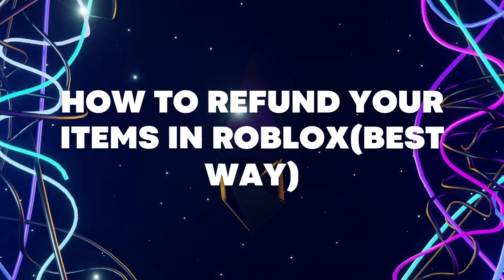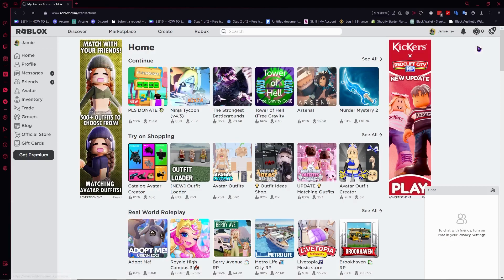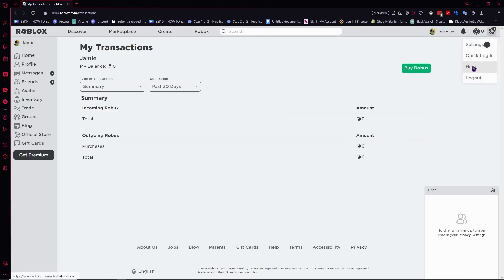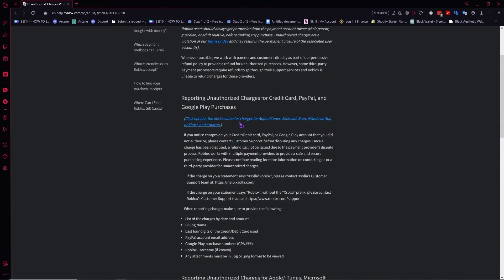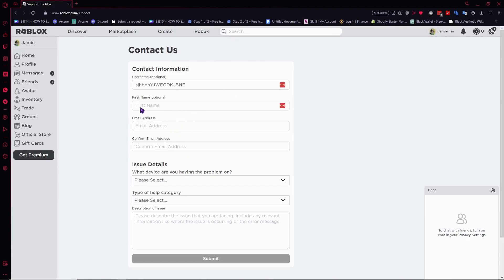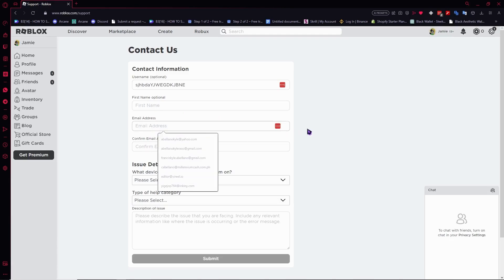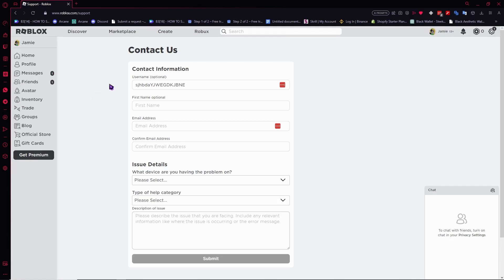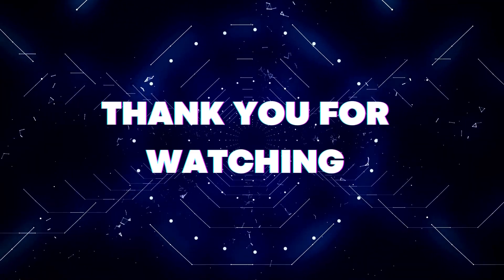How To Refund Your Items In Roblox (BEST WAY)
Do you want to know How To Refund Your Items In Roblox (BEST WAY)? This video is for you! Learn How To Refund Your Items In Roblox (BEST WAY). Follow the step-by-step tutorial and know How To Refund Your Items In Roblox (BEST WAY). Let's get started!